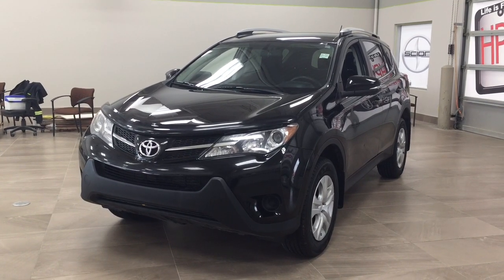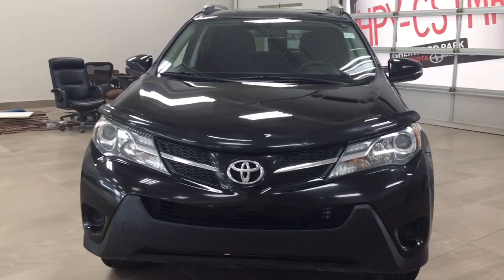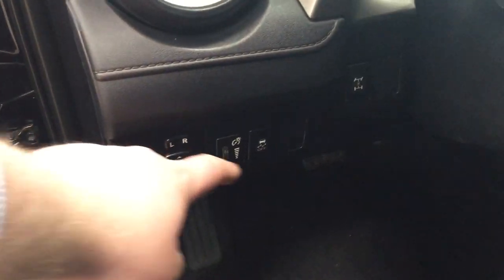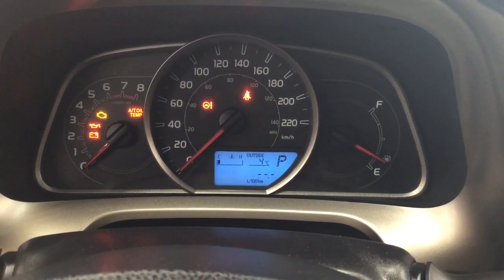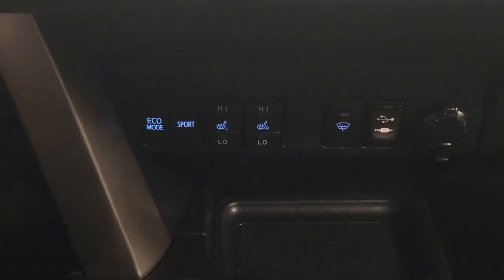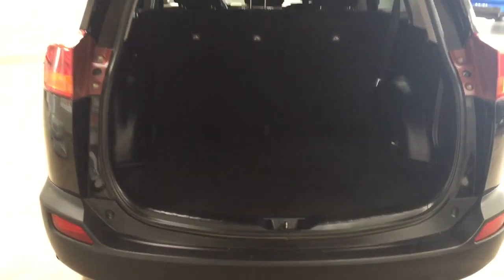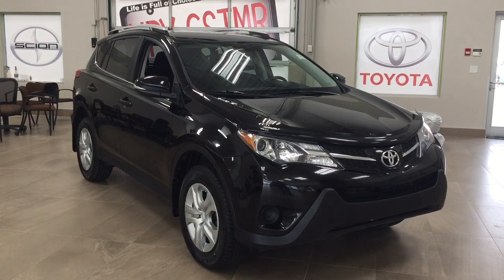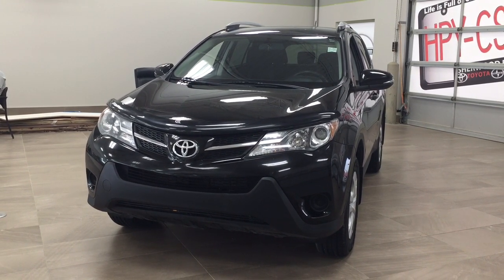2014 Toyota RAV4 | Sherwood Park Toyota Scion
This RAV4 LE Upgrade AWD won't last long so come in today. Equipped with heated front seats, power windows and mirrors, power locks, roof rack and five passenger seating. Features include:

- Cloth Interior
- Heated Front Seats
- Back-Up Camera
- Bluetooth Connectivity

Located on 31 Automall Road in Sherwood Park, AB.